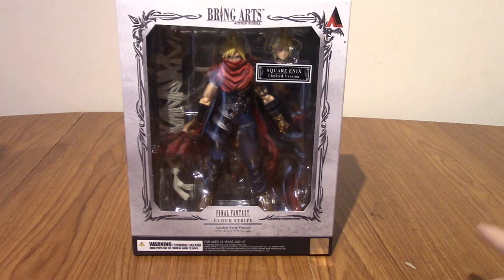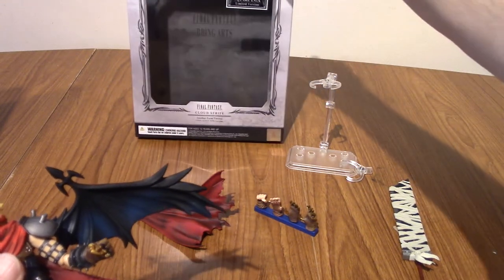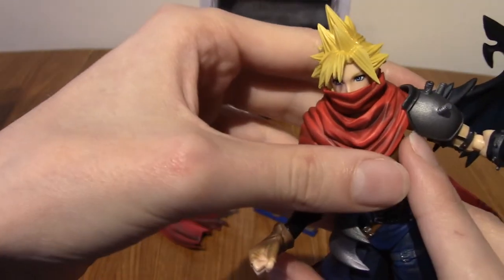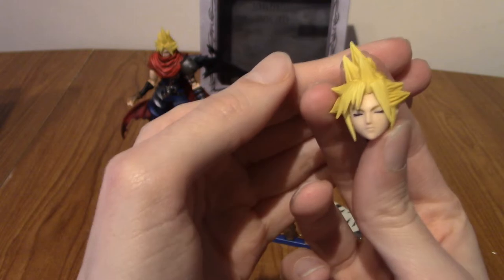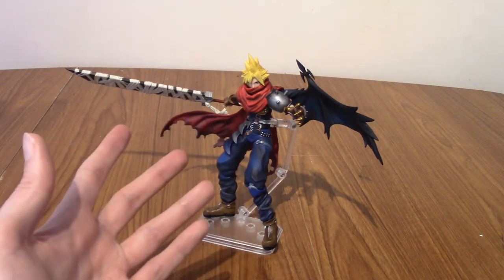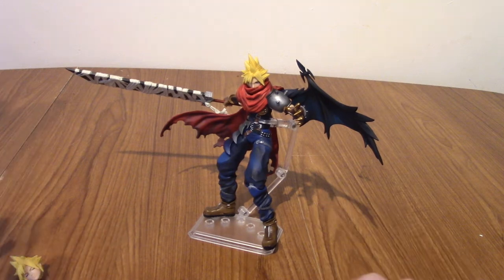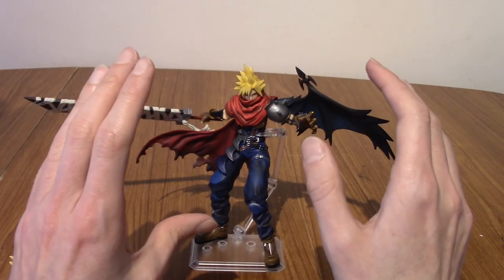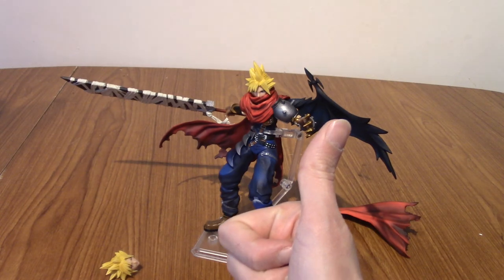Figure Review: Bring Arts Cloud Strife - Another Form Variant (Square Enix Limited Version)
It's time to take a look at a Bring Artts version of Cloud Sttrife from Kingdom Hearts, in all his edgy glory!

Social Media